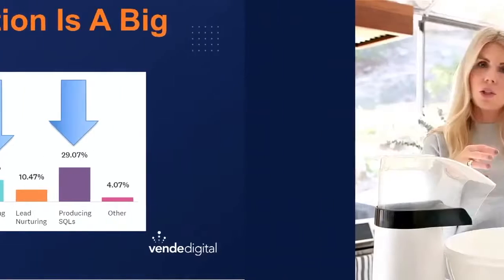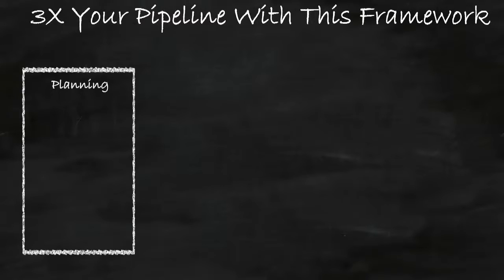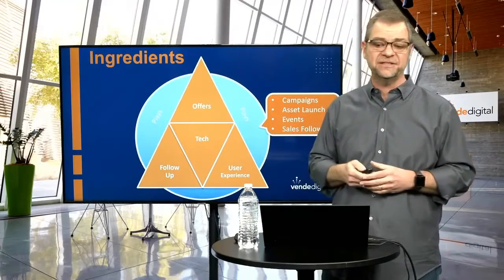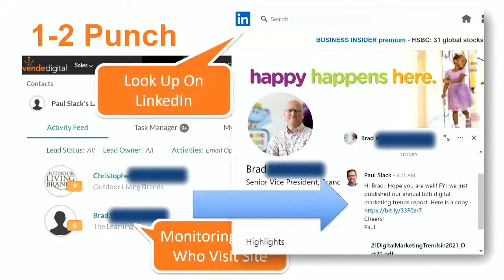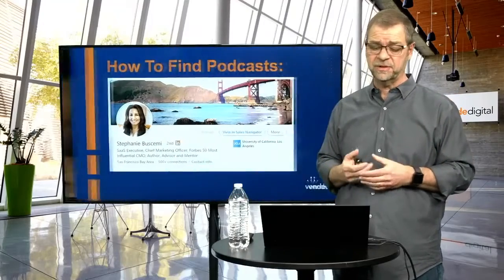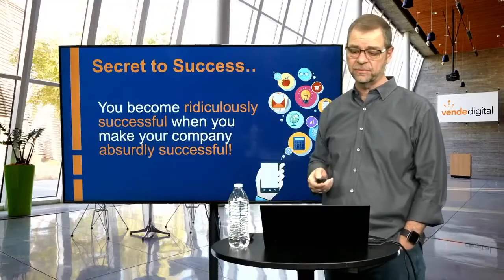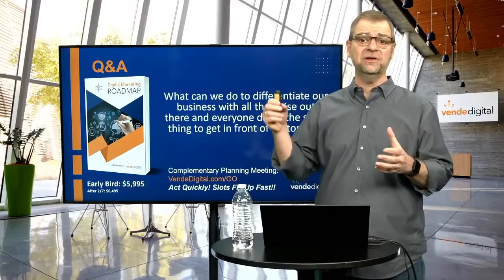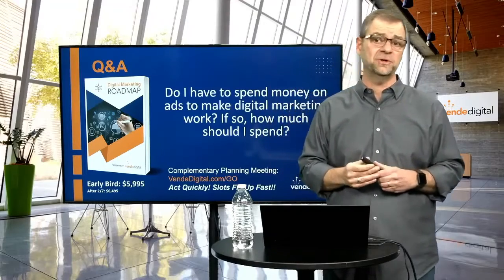B2B Digital Marketing Tips & Best Practices to 3X Your Pipeline in 2021 [Webcast Replay]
B2B Digital Marketing can be hard and frustrating when it's not implemented correctly. Watch this webcast replay and you’ll learn the latest B2B Digital marketing tips and best practices for engaging with your target customers online and moving them through your sales funnel. See how other B2Bs are using digital marketing to EXPLODE their pipelines.

What’s working may surprise you:

It’s not PPC
It’s not SEO
It’s not Content Marketing

During this private training, we’ll be pulling back the curtain on things we TYPICALLY only share with our full service clients:

Ways you can be OMNIPRESENT to your ideal target prospects EVERYWHERE!
How to take the lead RIGHT NOW while others are just trying to stay relevant
To go from an inconsistent and unreliable pipeline to CONSTANTLY FEEDING your sales team with qualified leads.
How to EFFECTIVELY plan your next move with digital
And how to do ALL of this without having to learn new things, work 12 hours a day, or pull your hair out trying to figure this out on your own.